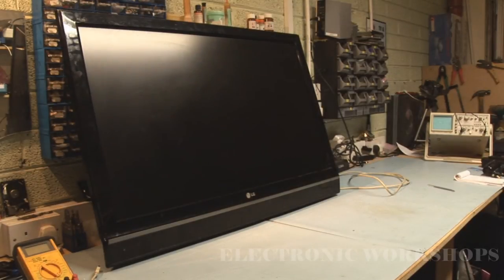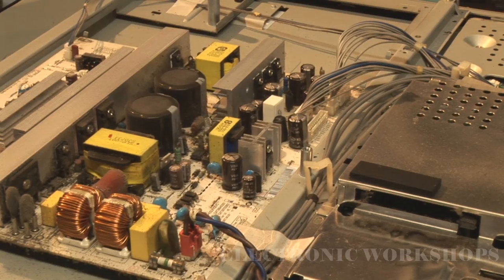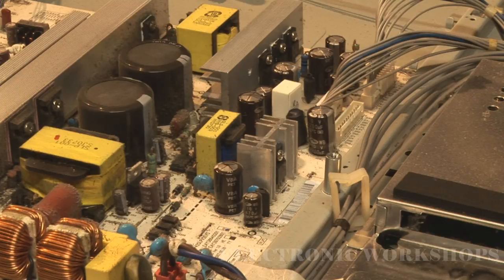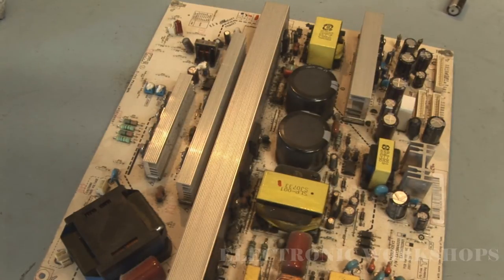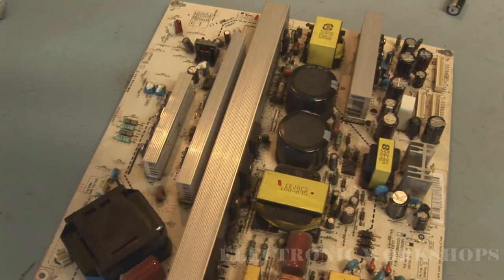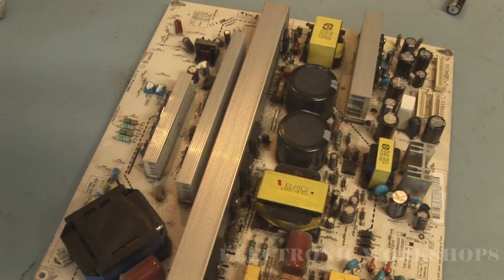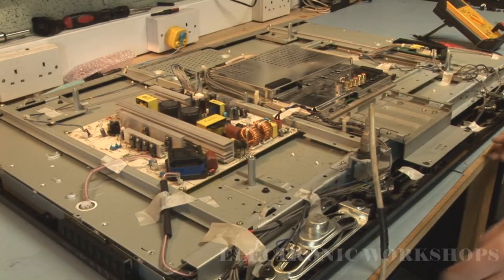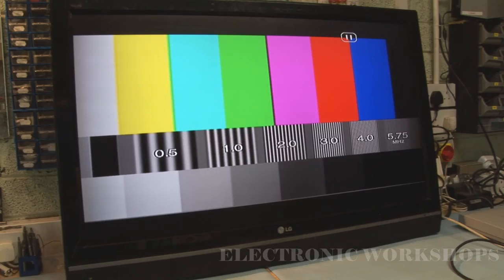LG 42LF65 Dead or Intermittant Switch on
LG LCD TV that came in with an intermittent start up problem
doing a visual inspection of the psu pcb showed 6 capacitors bulging.
here is a list of the caps I changed

45 deg. Nozzles
Fluke Multimeter